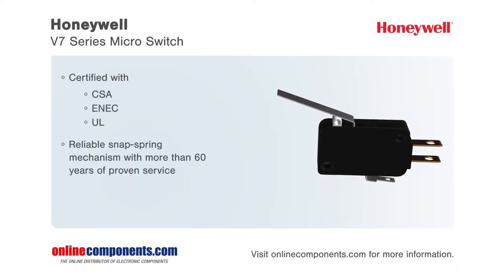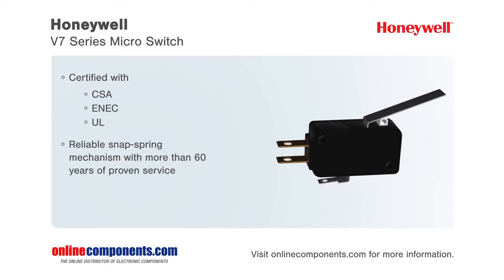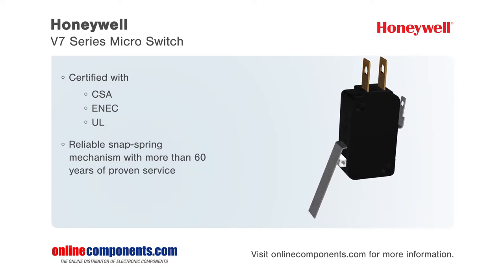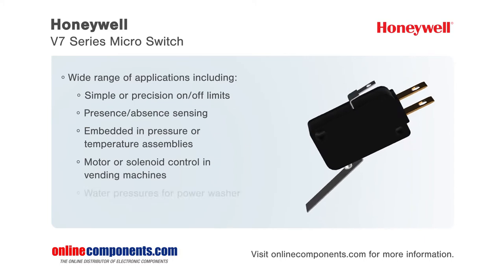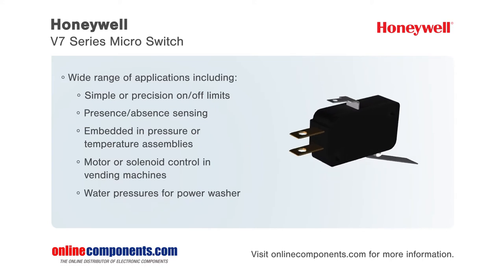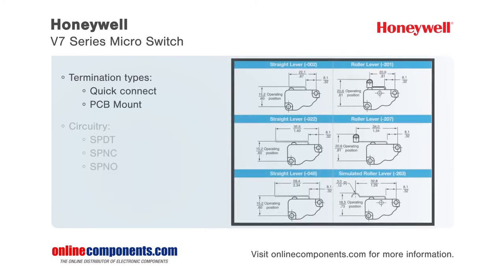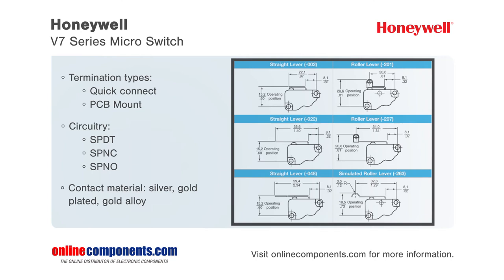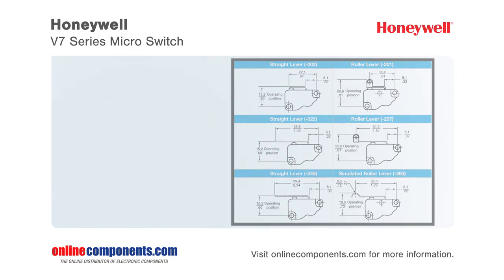Component Moment: Honeywell V7 Series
Honeywell offers the V7 series of micro switches. These premium miniature basic switches are packaged with a thermal plastic housing giving them long-term reliability with operational forces as
low as 15 grams and up to 397 grams. these switches easily accommodate a variety of actuator mechanisms featuring industry-leading temperature ranges from minus 40 C to 85 C with options up to 175 C and with long life cycle ratings of up to 10 million cycles they deliver years of reliable performance and harsh conditions these micro switches meet an assortment of equipment requirements since they are available with pin plungers integral levers and auxilary levers and with electrical ratings from 100 milliamps up to 25 amps they truly deliver a big performance and small package making them perfect for vending machine motors microwave door interlock oven cleaning latches and pressure switch assembly.

Honeywell’s MICRO SWITCH™ V7 miniature switches are designed for long term-reliability in a rugged switch packaged with a thermoplastic housing. These switches may be installed in a wide range of applications from simple or precision on/off limits, presence/absence sensing, or embedded in pressure or temperature assemblies.